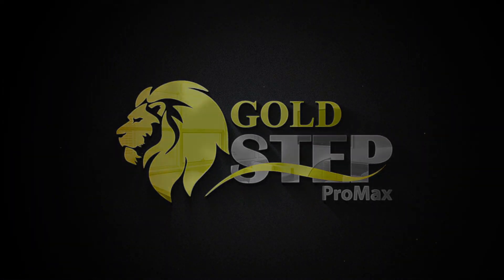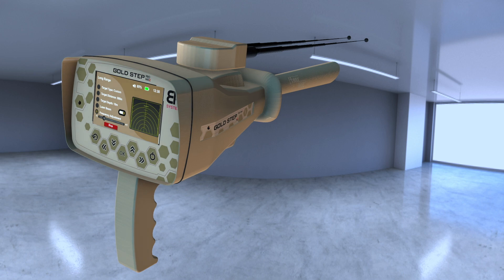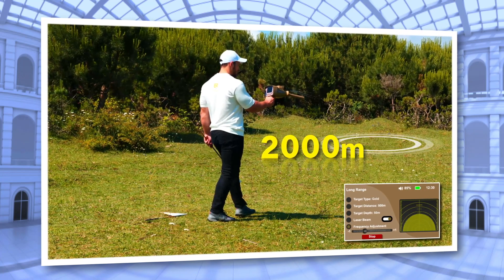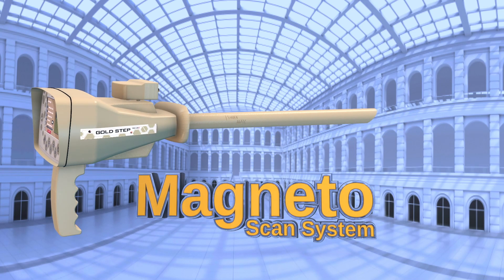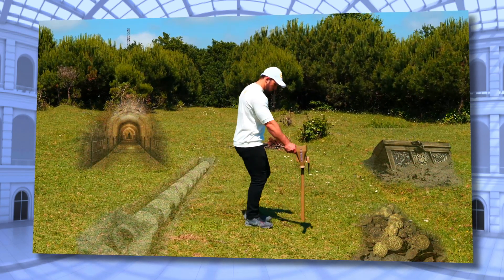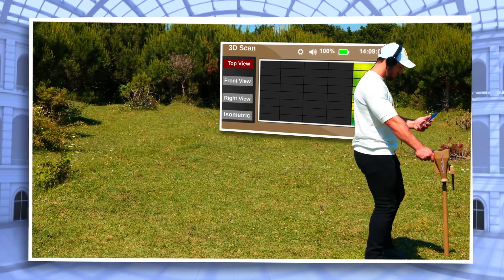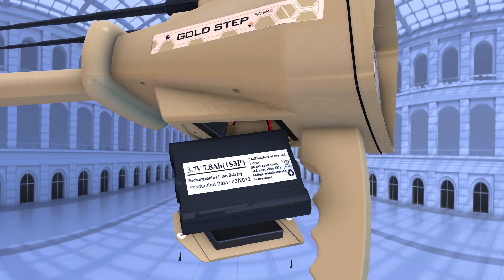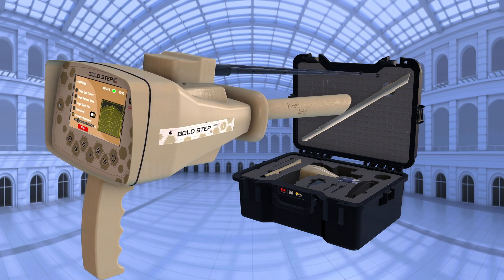GOLD STEP PRO MAX | Best Gold Detector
Manufacturer : BR SYSTEMS
Country of Origin : USA
Maximum depth : 50 m
Long distance : 2000 m
Targets : gold – gold ore – silver – bronze – copper – aluminum – iron – lead – tin – mercury – diamonds – emeralds – sapphire – water – voids and caves – precious metals and Custom mode
Languages : English – French – German – Spanish – Turkish – Arabic
Device systems : Long range – ION Search – 3D Ground Scan – Live Scan – Magneto Scan System
The most famous device in the world and the most widely used by prospectors for gold and precious metals underground, The Gold Step device, the previous version, has always been the master of long-range, most efficient and flexible detectors in detecting everything that is valuable in the ground for the past 7 years.
Through this successful scientific model, many prospectors and explorers around the world were able to reach their targets and achieve their will. Therefore, we are now putting in your hands the Gold Step Pro Max 2022, the completely new version, with new technologies and additions represented by newly invented technical means in our scientific laboratories.
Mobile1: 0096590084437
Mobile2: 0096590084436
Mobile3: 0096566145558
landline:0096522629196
Kuwait – Hawali – Abdullah Al-Othman Street commercial Khaled Mal Allah Complex- Fourth Floor Near to Al-Adsani compound